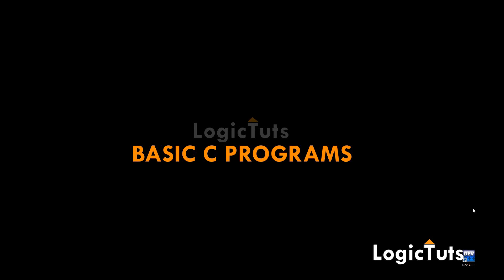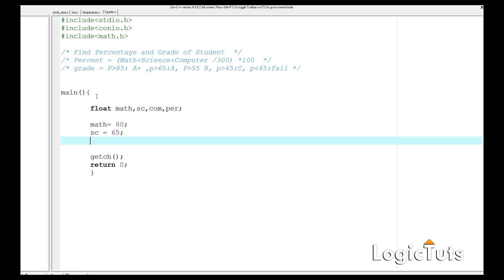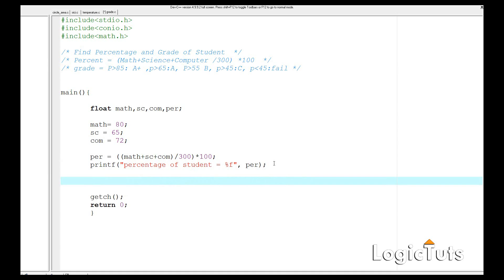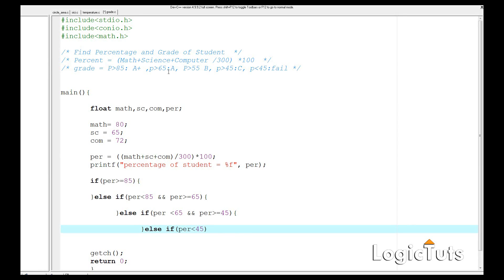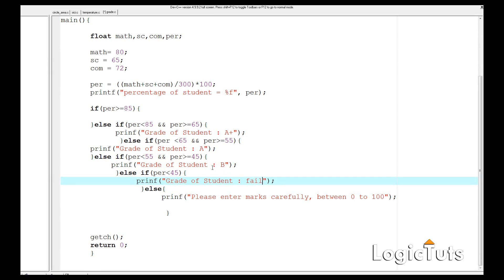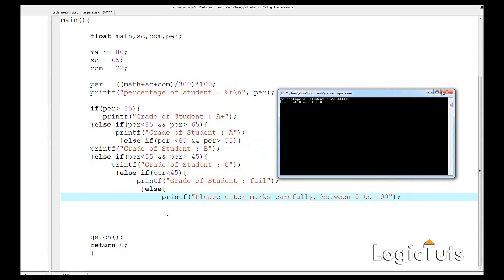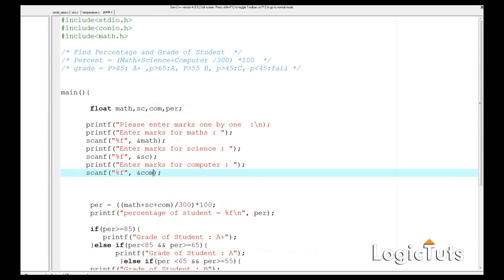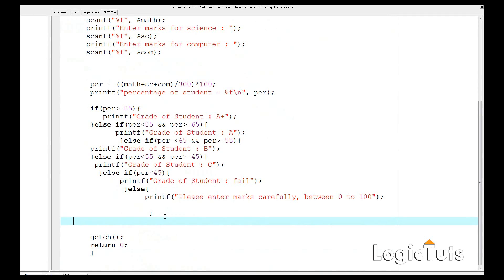Basic C Program - Student Grading System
C Programming Tutorial series
Basic C Programs
#14 :  Student Grading System